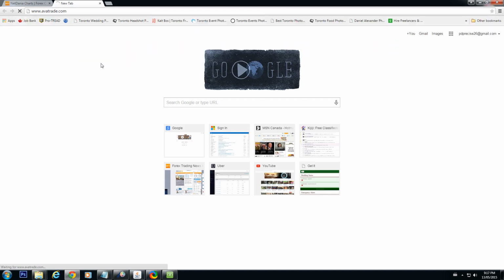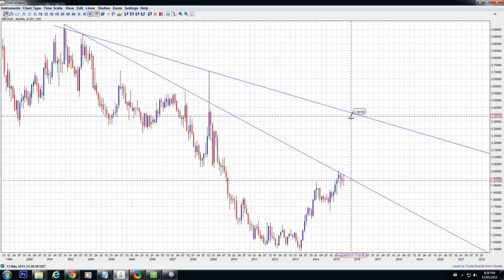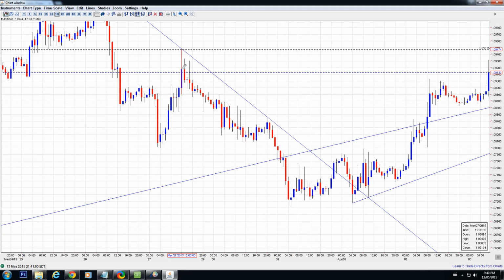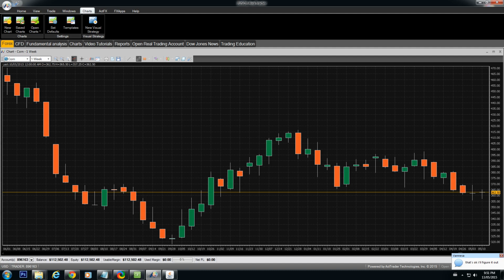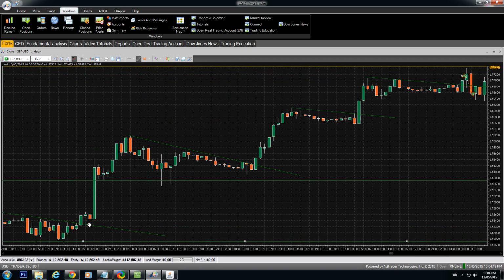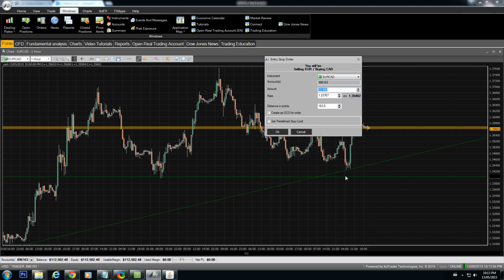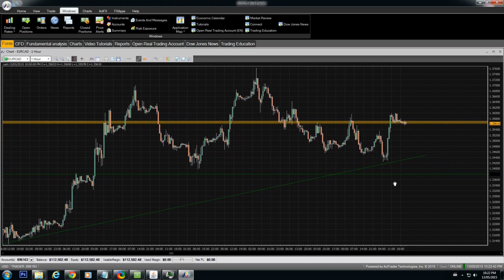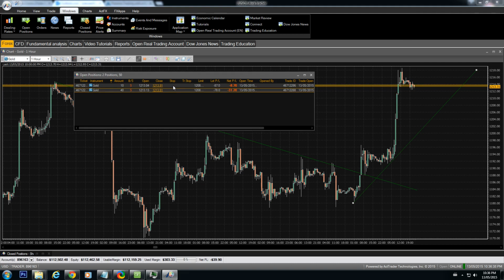Live Trader Training Session (Past Archive)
ATTENTION TRADEBIRD @TRADEBIRD TRADEBIRD the new alternative to Tradebird!

Live trader training webinar from past archives.